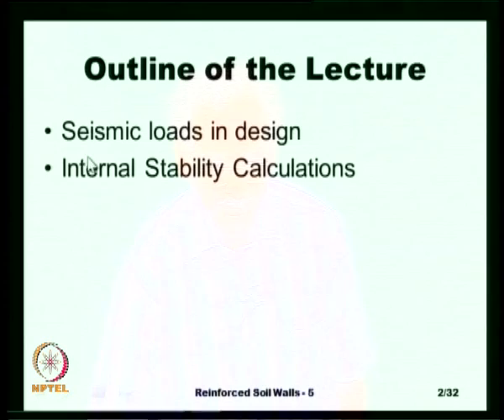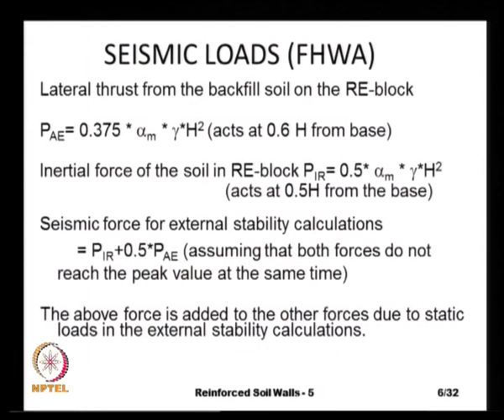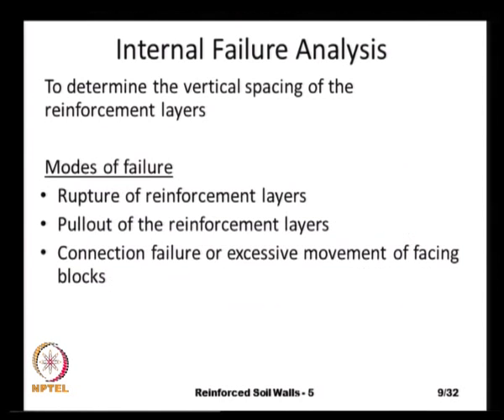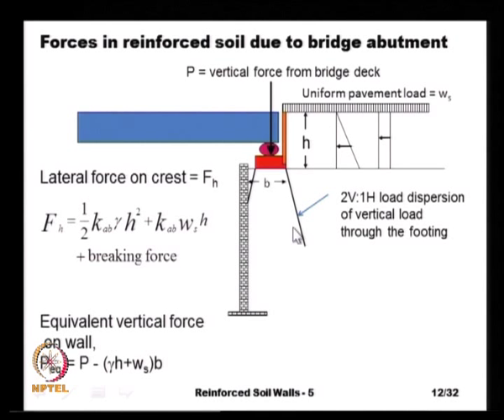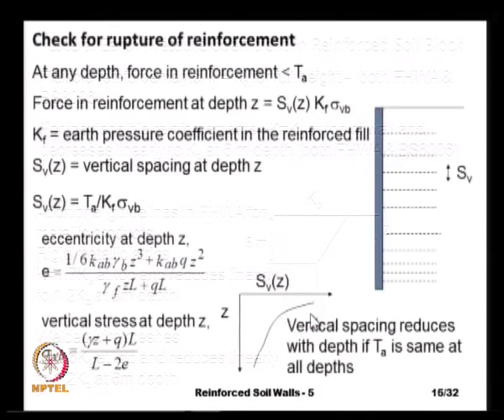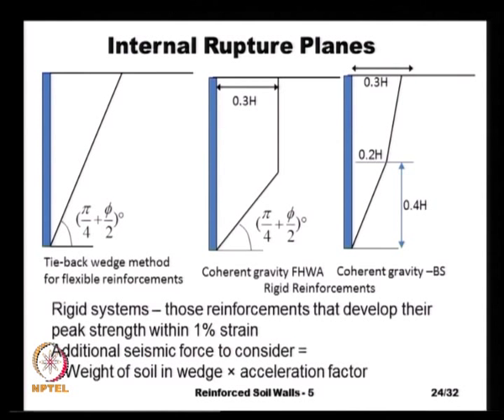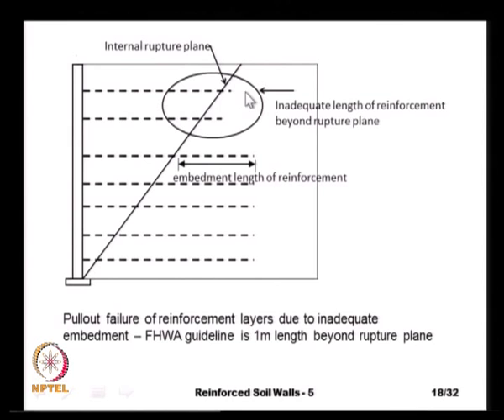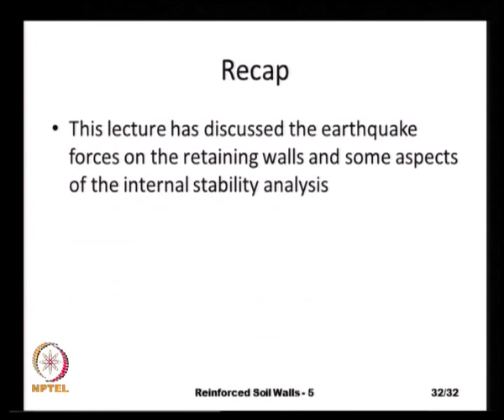Mod-01 Lec-13 Seismic Loads and Internal Stability Analysis of Reinforced Soil Walls